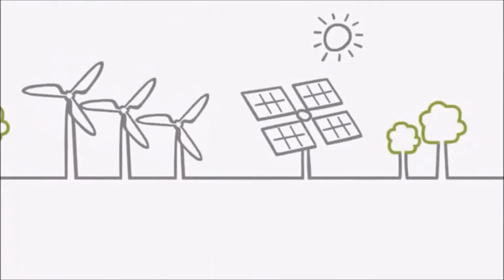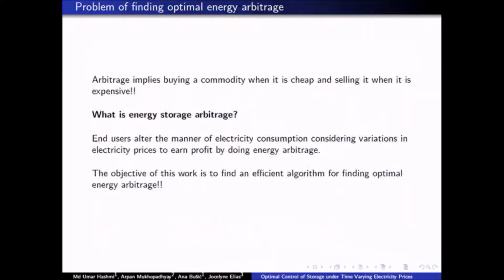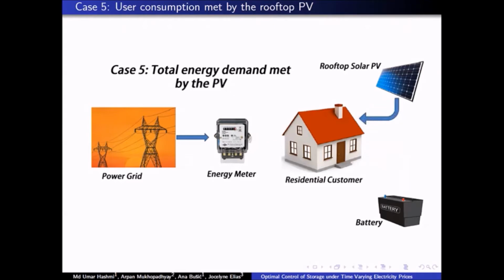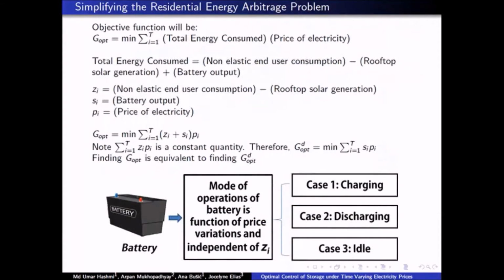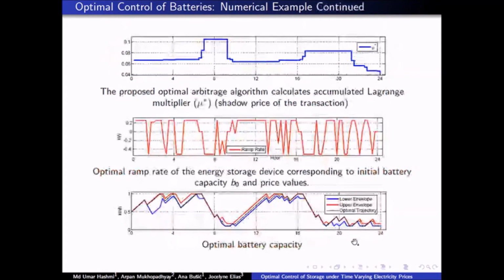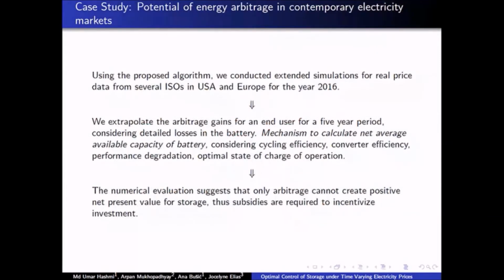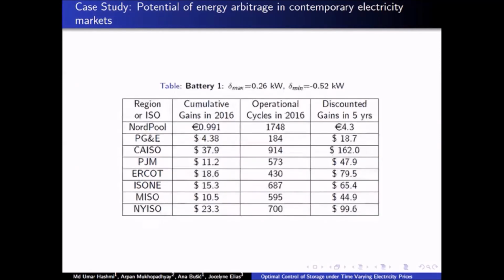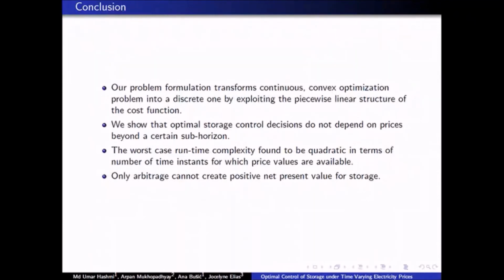Optimal Control of Storage under Time Varying Electricity Prices - My Smart Grid Comm Video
Abstract: End users equipped with storage may exploit time
variations in electricity prices to earn profit by doing energy arbitrage, i.e., buying energy when it is cheap and selling it when it is expensive. We propose an algorithm to find an optimal solution of the energy arbitrage problem under given time varying electricity prices. Our algorithm is based on discretization of optimal Lagrange multipliers of a convex problem and has a structure in which the optimal control decisions are independent of past or future prices beyond a certain time horizon.
The proposed algorithm has a run time complexity of $O(N^2)$ in the worst case, where $N$ denotes the time horizon. To show the efficacy of the proposed algorithm, we compare its run-time performance with other algorithms used in MATLAB's constrained optimization solvers. Our algorithm is found to be at least ten times faster, and hence has the potential to be used for in real-time.

Using the proposed algorithm, we also evaluate the benefits of
doing energy arbitrage over an extended period of time
for which price signals are available from some ISO's in USA and Europe.